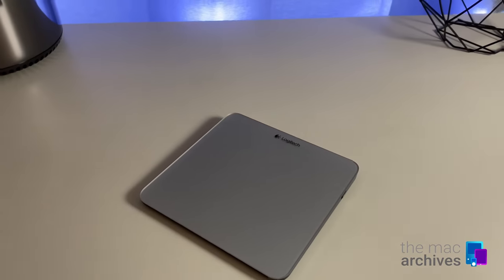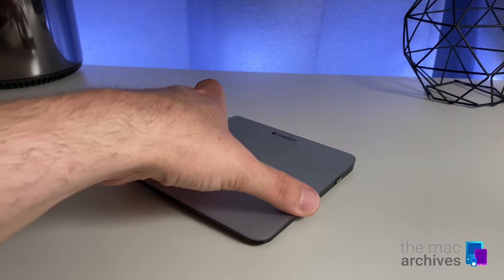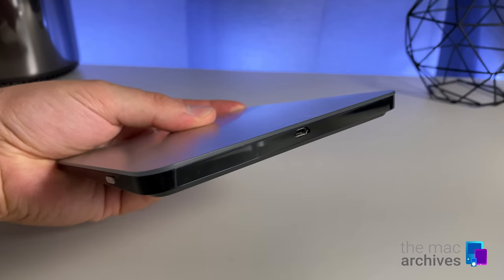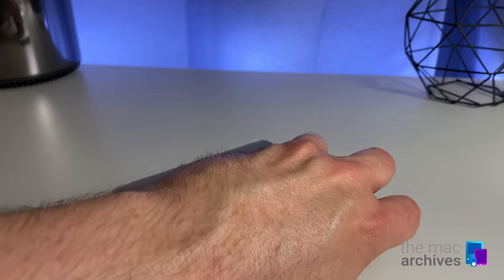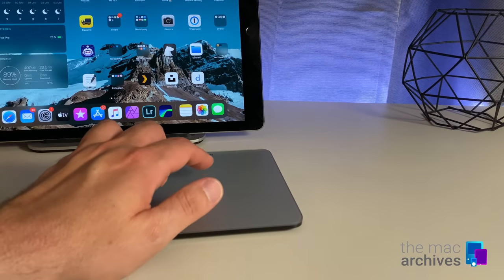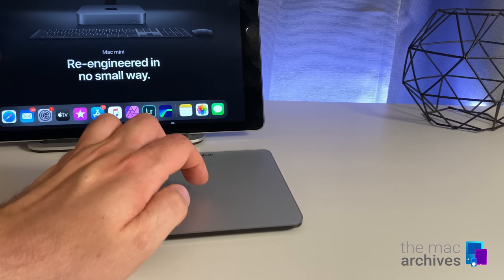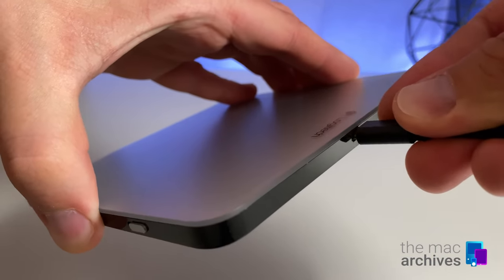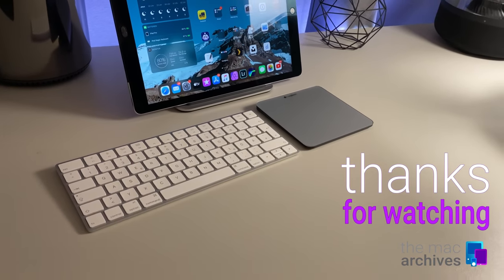Review - Using the Logitech T651 Trackpad with iPad Pro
Welcome to The Mac Archives! 🖥💻📱

With the latest software update 13.4, the iPad finally gets advanced trackpad support. Besides the older Magic Trackpad 1 (which doesn't support scrolling and multi-touch gestures) and the quite expensive Magic Trackpad 2, there is a hardly mentioned alternative:

The Logitech T651 Bluetooth Trackpad.

Originally intended for use on a Mac, the T651 works great on the iPad - with just a few small drawbacks in functionality.

I hope my first YouTube video is helpful for all those who need more information about supported trackpad alternatives.

Did you enjoy that review? Do you have any questions? What should be improved? Please add your comments in the section below!